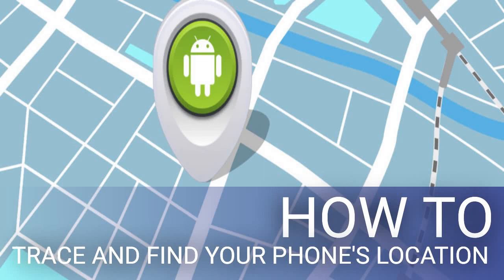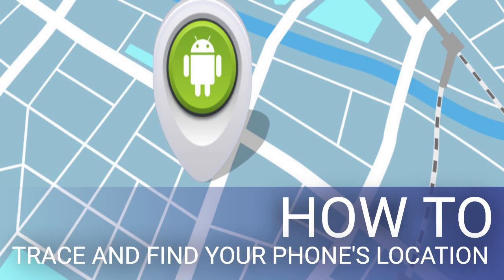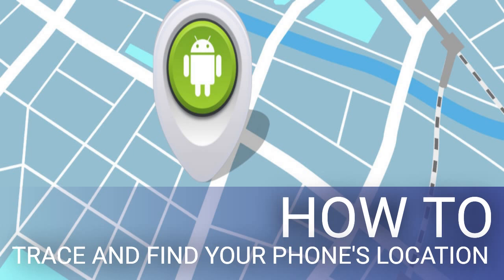How to Trace and Find Your Phone's Location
You have many ways to trace a mobile phone’s location. This is especially true these days, because so many people voluntarily share their location with friends and family.

Both Android and iPhone devices come with built-in location tracking utilities. This is active as long as location services (GPS) on the phone stays enabled, and the owner has provided an app with permission to access their location.

You should know that there is no app that will show you the location of a phone based on a phone number. Any app on the Google Play Store that claims to do this is a scam.

The only way you can ever trace the location of a mobile phone is by installing software onto that phone. The phone owner must also give permission to enable location services on the phone.

These days, it's common knowledge that your phone and computer are tracking your location. But it's not just Google and Facebook. Your whereabouts are being tracked in at least four more ways.

Tracing the location of your Android phone couldn’t be any easier. So long as you have location services enabled on your Android device, you can visit Android Device Manager’s Find My Device page to get the location of your phone.

Once you do, you’ll see the precise GPS location of your phone identified by a small green icon on Google Maps.

To the left of the map, you’ll see three services that you can use if your phone is not currently in your possession:

Play a sound: This will ring your phone for five minutes even if the sound is set to silent. If the phone is anywhere in your vicinity, you should hear it.

Lock: If you know your phone is lost, you can make sure it’s locked so no one can open it and see your information.

Erase: If you’ve lost all hope of finding your phone and want to ensure someone doesn’t discover its sensitive information, you can remotely (permanently) erase everything.

It’s a good idea to make sure you’ve enabled location services on your phone and provided Google with permission to trace your phone location. To do so, head to Settings → Security & Location → Location. Then visit Find My Device in the same menu to enable tracking.

Then if you ever lose your device, you can quickly utilize one of these features to protect your information.

In addition to the Find My Device feature, there’s also a Find Your Phone page with even more features available.

This page will show you a list of every device you’ve logged into your Google account with. Select the phone or tablet you want to locate.

Check recent security events: This will show you a log of any recent password change or reset requests submitted to Google.

Try calling your phone: Gives you access to your contacts list (to find your number if you forgot it) or a Google Hangouts session so you can call your phone.

Sign out of Google on your phone: This will log you out of your Google account on the device, so nobody can access your Google account information from it.

Pressing the Locate link on the right side of this page is the easiest and fastest way to trace a mobile phone location. It’ll open the Find My Device page so you’ll know exactly where to go pick up your phone.

The option to lock your phone will provide the person who found your phone with a call button they can press (and a customized message you can write to them).

This way, they can use your phone to call you at whatever number you specify. This makes it as easy as possible for whoever has your phone to help you get it back. They don’t even have to dial a number—all they have to do is press the green button!

Keep in mind that the option to erase your device will wipe out everything on the phone. It’s possible that this may not erase any memory cards you added to your phone.

Also, note that when you erase your phone, your Google account information is deleted from it phone. That means you can’t use any of the services above to locate or ring your phone afterward.

Use the erase feature only as a last resort if you’re convinced that you’ve lost your phone and will never get it back. You may want to do this when the battery status on the phone has reached single digits, as you’re likely to lose contact with the phone anyway.

You can track your iPhone and share or find its location using the iPhone Location Services feature. We show you how.

, you can use Apple’s Find My iPhone service. But trying to do this from an Android phone results in an issue.

If you try to visit the iCloud page to find your iPhone’s location, you’ll notice that the web page says your browser isn’t supported.

This is Apple’s way of sticking it to Android users. But that’s okay, because you have a way around that.

In Chrome, all you have to do is tap the three-dot menu icon at the upper-right corner of the browser window and select Request desktop site in the dropdown list.

Once you enable this, the sign-in pa…